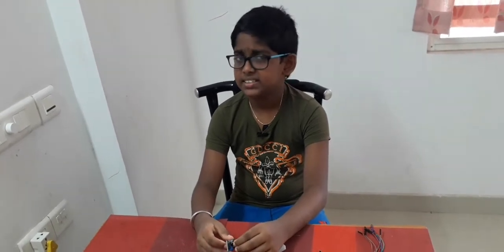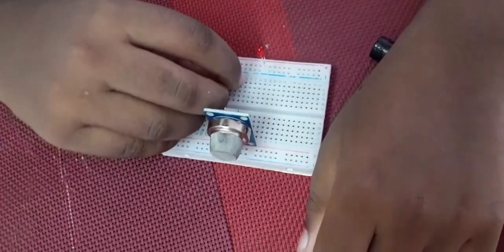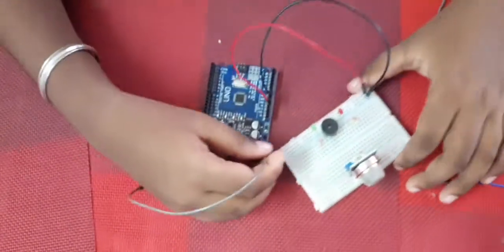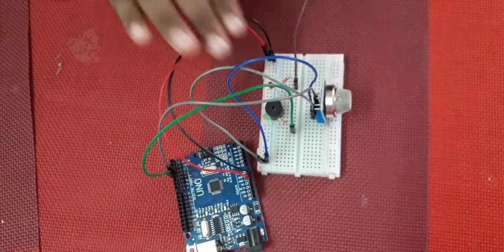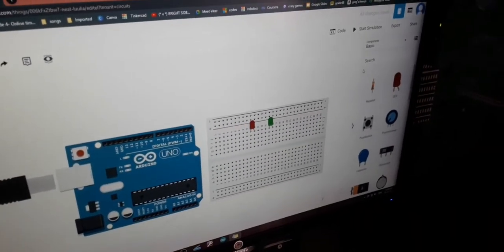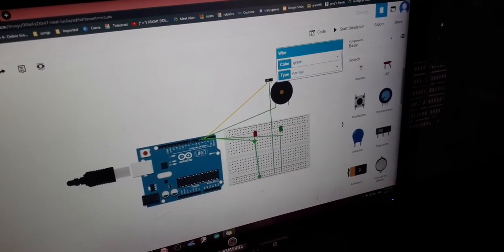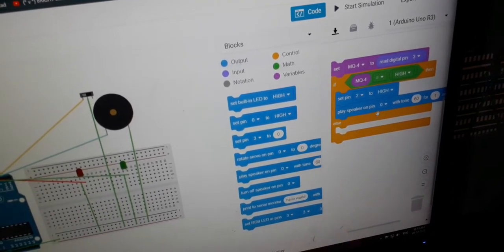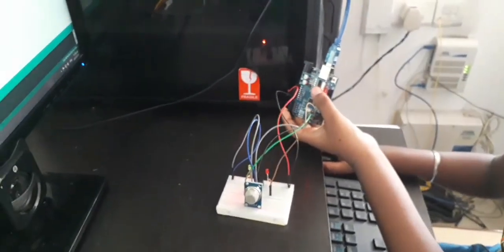Arduino Gas and Smoke Detector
This Arduino based project is a smoke detector and fire alarm built using MQ4  sensor